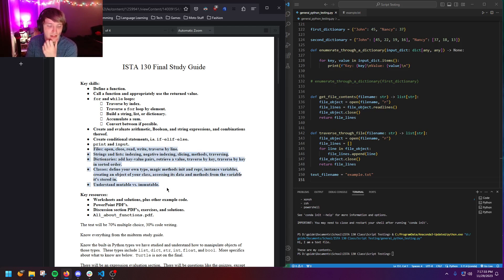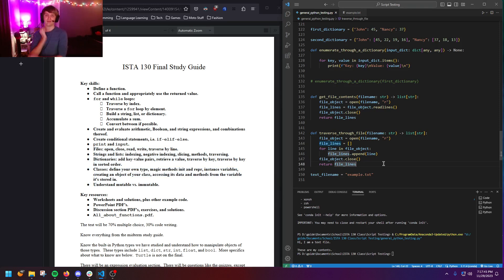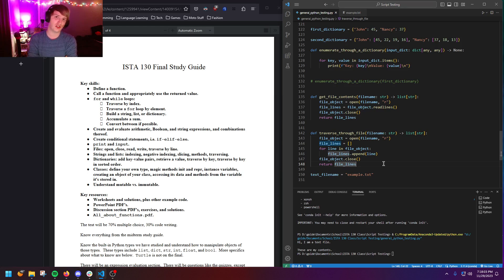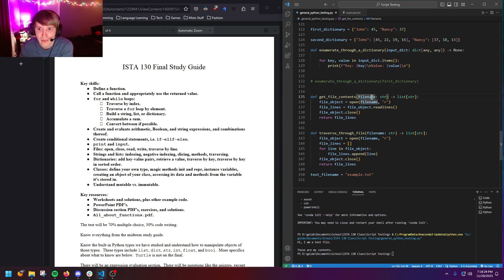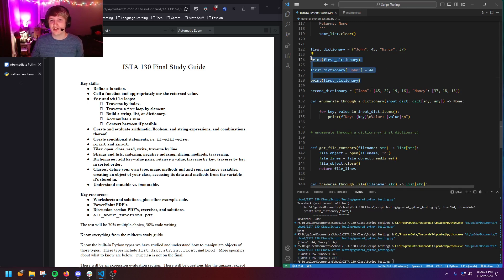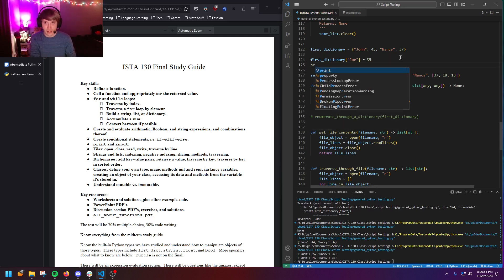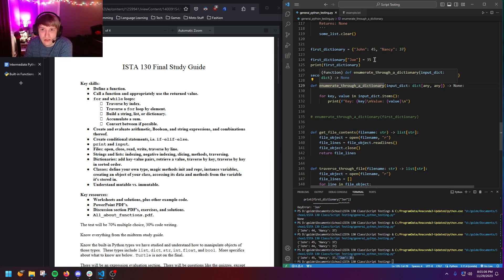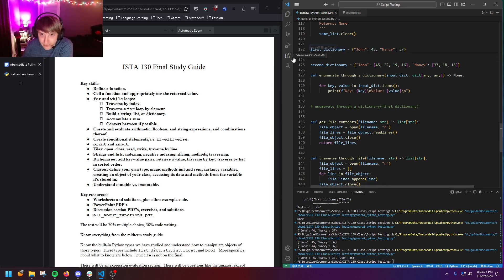ISTA 130 Intro to Python Final Exam Review Fall 2023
Hey everybody! It's been a pleasure working with you guys, I hope you all find success out there in the world in your endeavors, and remember to give back to those who need it! Stay humble, and take care of one another in your community!

and here's a link to the resource guide (which also links to the other 2 guides in that guide)